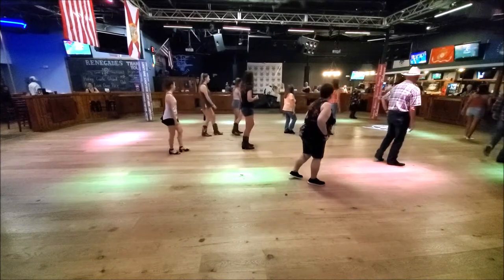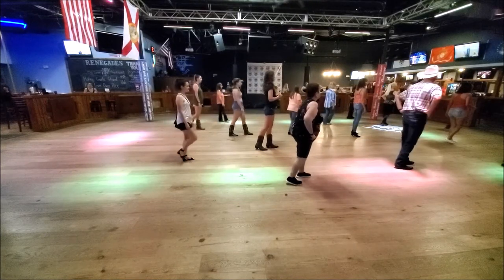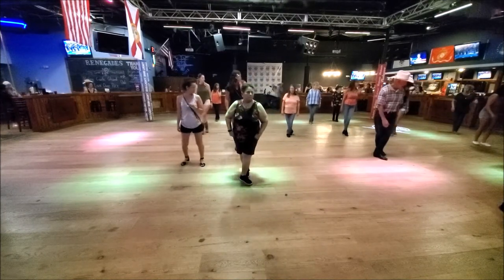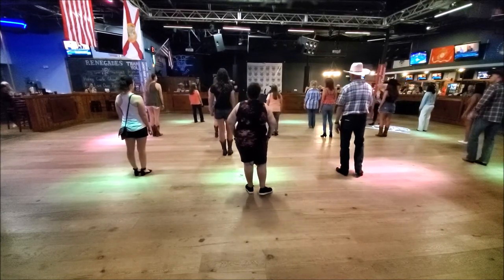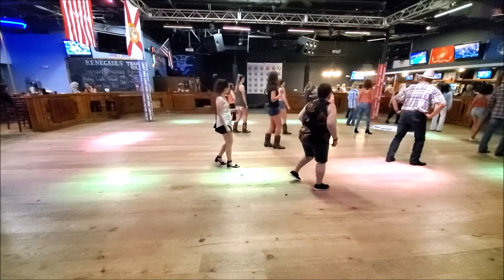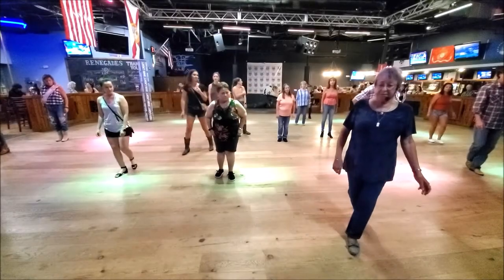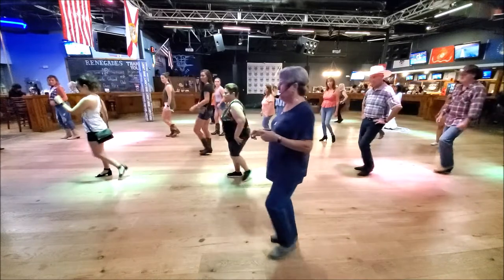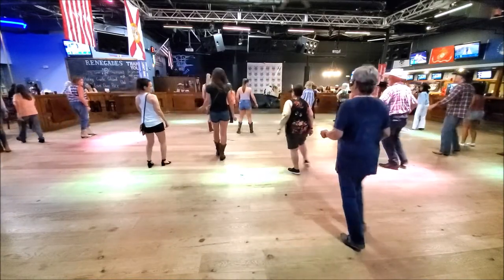If I Was On A Cowboy Line Dance By Gail Smith Lesson With Rita At Renegades On 3 4 22